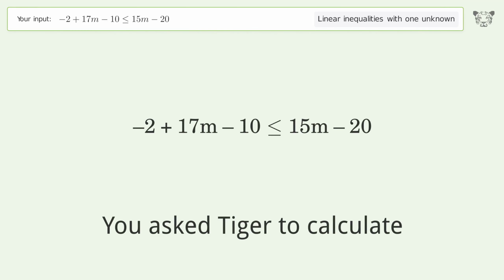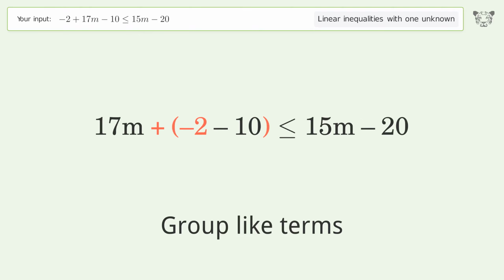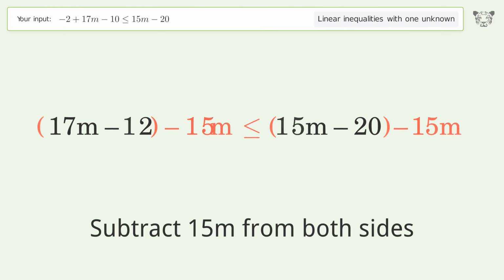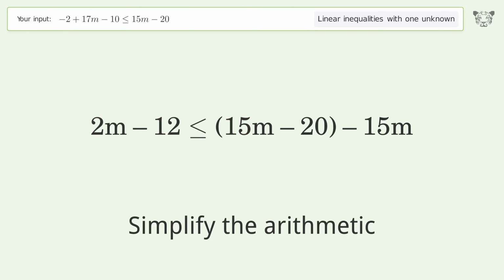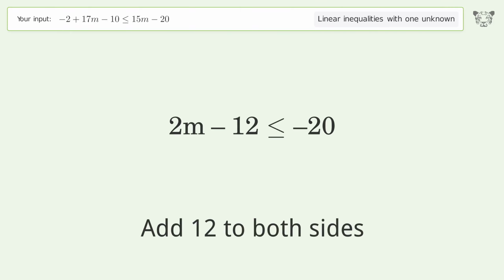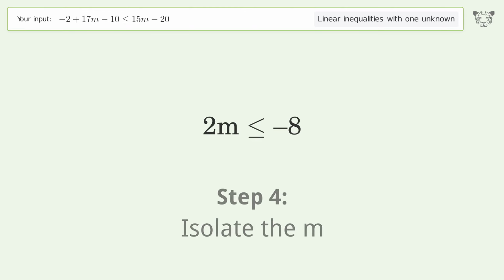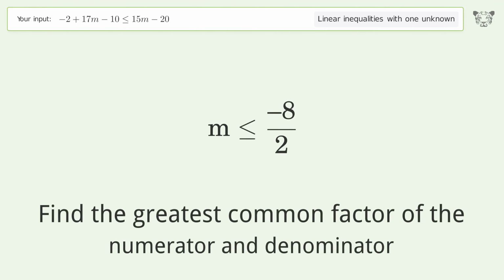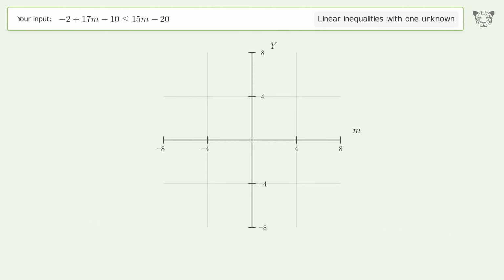Solving Linear Inequalities: -2+17m-10 is Smaller Than or Equal to 15m-20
Struggling with -2+17m-10 is Smaller Than or Equal to 15m-20? Watch our step-by-step video on Tiger Algebra to master this linear inequality effortlessly. Also, check out for more tips and tricks